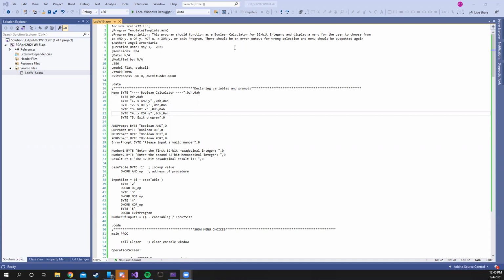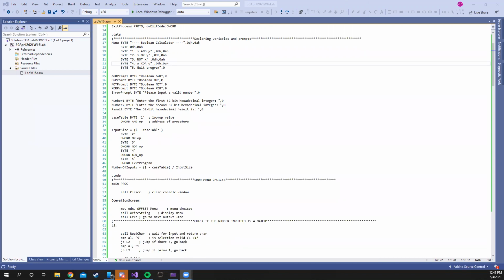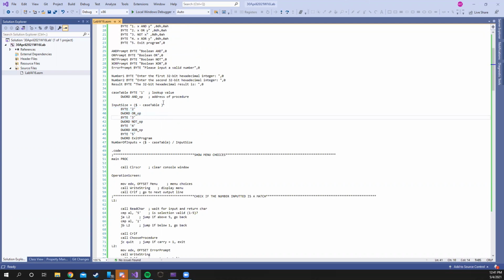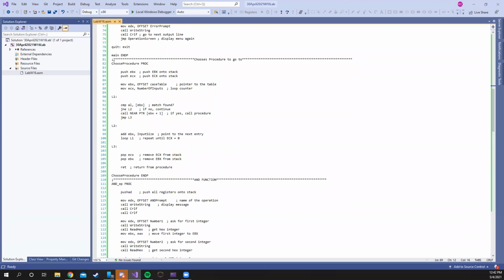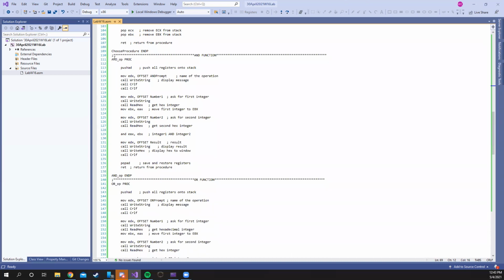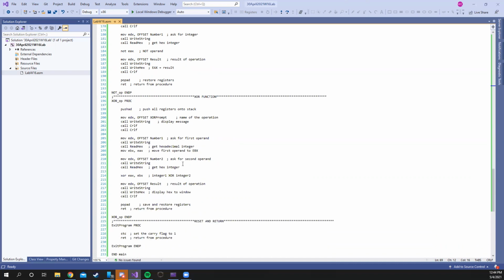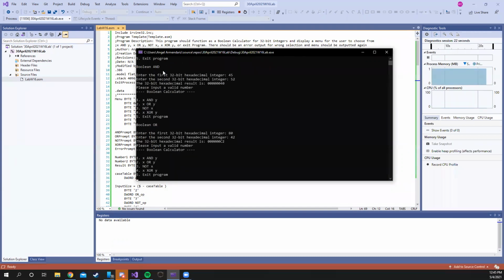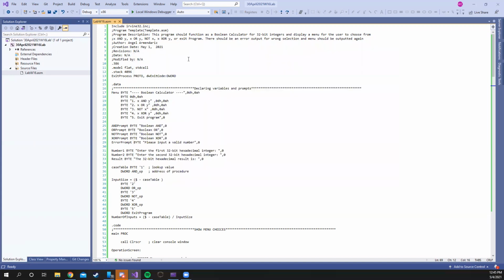CIS231 Assembly Language Lab W16 Boolean Calculator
BOOLEAN CALCULATOR Create a program that functions as a simple boolean calculator for 32-bit integers. It should display a menu that asks the user to make a selection from the following list:1.x AND y 2.x OR y 3.NOT x 4.x XOR y 5.Exit program When the user makes a choice, call a procedure that displays the name of the operation about to be performed. If the user will enter an invalid value (not in the menu) output and error message and show the menu again.  Implement your code using the following procedures: AND_op: Prompt the user for two hexadecimal integers. AND them together and display the result in hexadecimal. OR_op: Prompt the user for two hexadecimal integers. OR them together and display the result in hexadecimal. NOT_op: Prompt the user for a hexadecimal integer. NOT the integer and display the result in hexadecimal. XOR_op: Prompt the user for two hexadecimal integers. Exclusive-OR them together and display the result in hexadecimal. (The Irvine32 library is required for this solution program.)